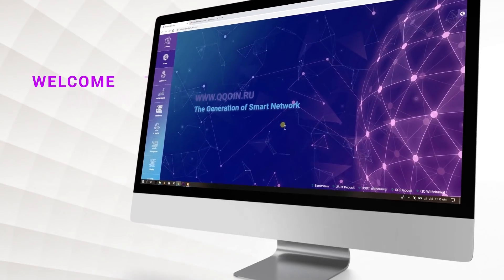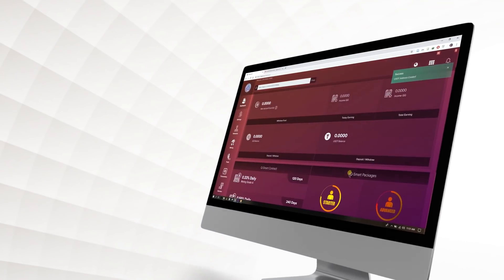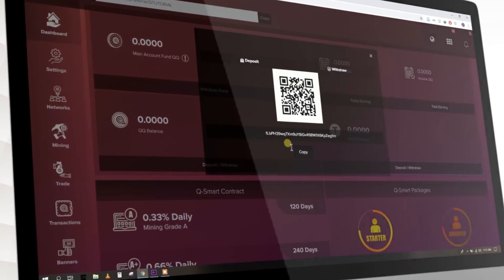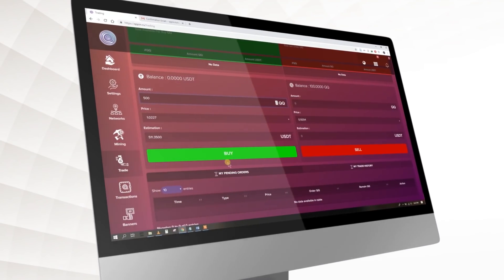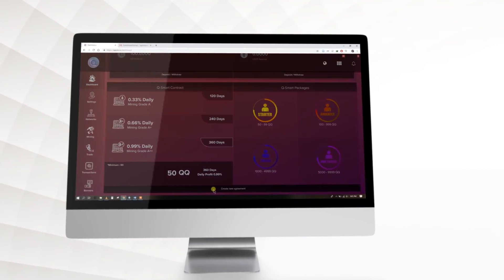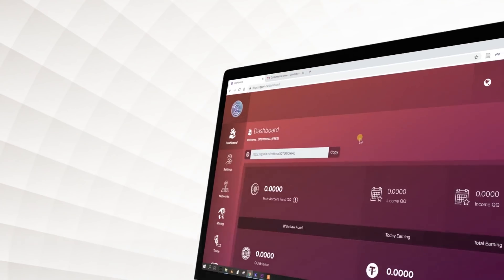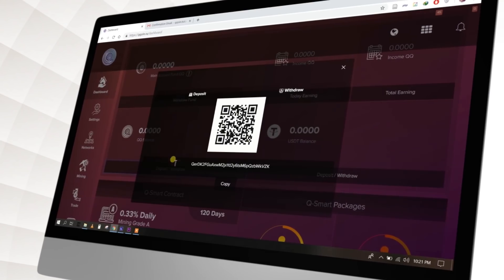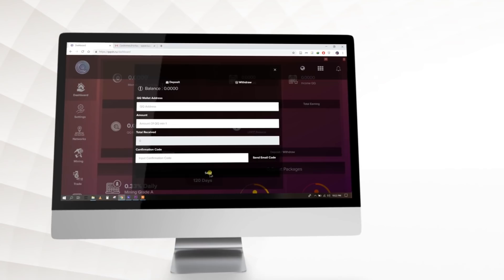QQoin Guide How to Deposit and Withdrawal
Q-Qoin is a Blockchain Technology
Q-Qoin is a blockchain and cryptocurrency platform designed for developing a smart contract platform that seeks to provide more sophisticated features than the previously developed protocol.

Q-Qoin uses X15 algorithm, and X15 is one of the most modern and complicated types of the “X” series algorithms. This feature makes it extremely resistant to hacking attacks. To hack the entire system, invaders have to pass through all 15 functions, developers simply define this issue and improve that function to make it more resistant. Security is one of the largest advantages of this algorithm. Using a new Algorithm called X15, which is scalable low cost, secure, and efficient than every other algorithm with energy consumption and heat for miners. Q-Qoin it’s the first and largest cryptocurrency developed entirely in Rusia and development using Q-Network Chain.

Q-Network Chain Technology
The Development of a transparent network that is similar to the existing Blockchain Technology. This is the latest concept we have in the world today.

Simply, A global online database — one that can be used by anyone around the world connected to the internet. Unlike other databases that are usually owned by certain institutions such as banks or government, Q-Network Chain does not belong to anyone. Make it more transparent because it can be accessed by anyone.

Q-Network Chain upgraded technology while preserving the original features of Blockchain Technology. Adding on new techniques – faster transaction speed, more efficiently applied in the field of daily payments. Besides, it raises the storage size and the block-out speed of each block to an optimum value, to follow segwit and increase the usage of block unit storage. With Q-Network Chain, Amount of Q-Qoin distributed and their movement can be tracked through the Q-Networkchain. And where each member can check all activities of each account that makes transactions, do a transaction, recruits new members, receives bonuses, withdraws balance, etc.

Our Program is Q-Smart Contract
120 Days - 0.33% Daily
240 Days - 0.66% Daily
360 Days - 0.99% Daily

Our Official Channel :
VKontakte